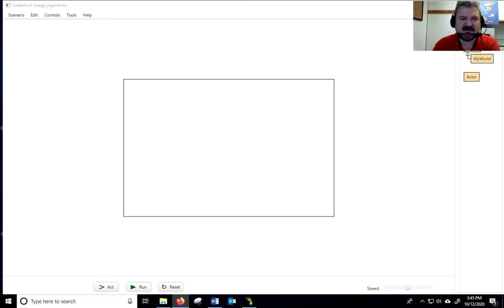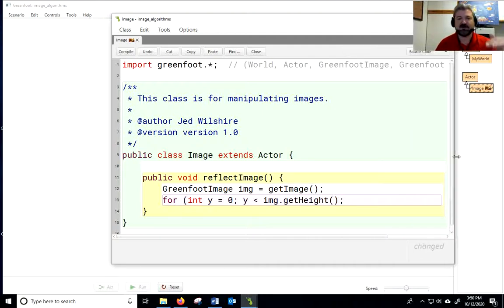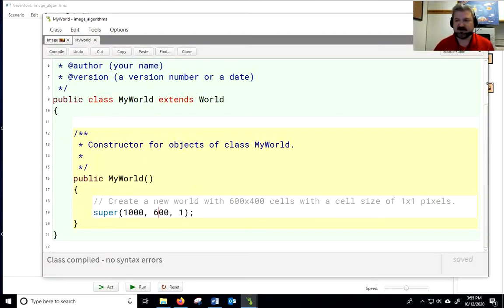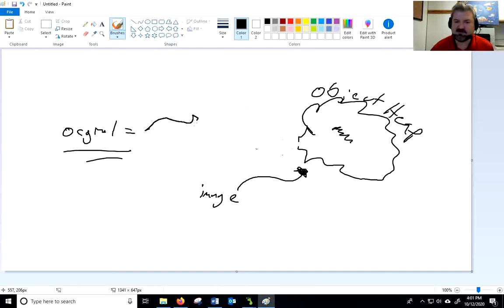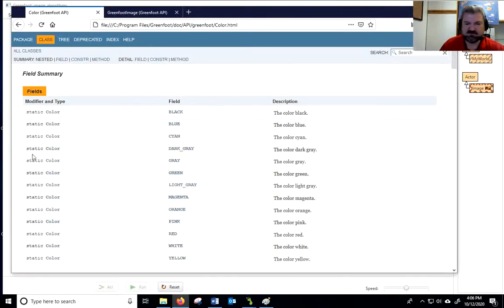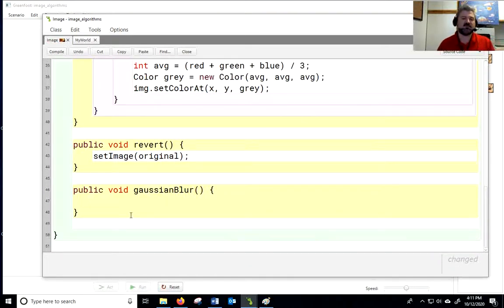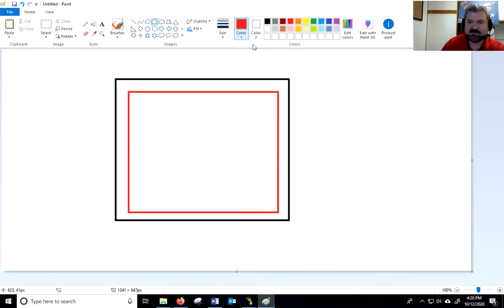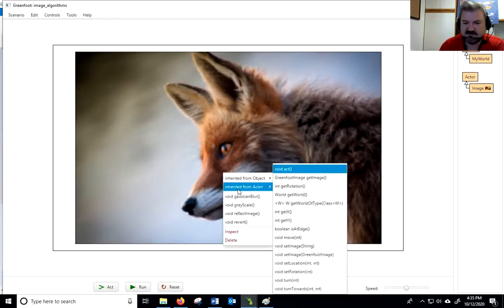Image Manipulation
In this video, we begin a class in Greenfoot that will allow us to manipulate images and perform some basic image altering algorithms.  We write a few in the video, and leave the rest to the viewer.